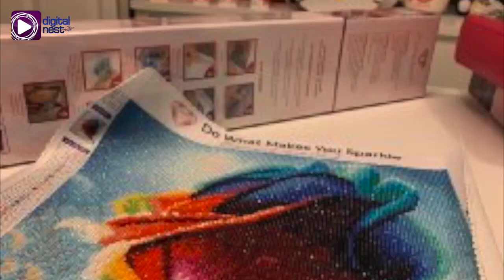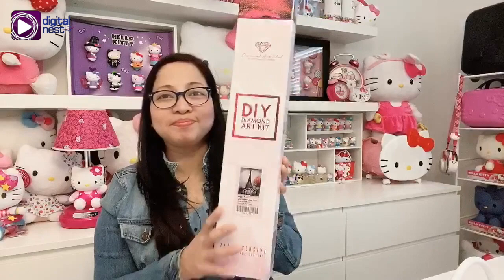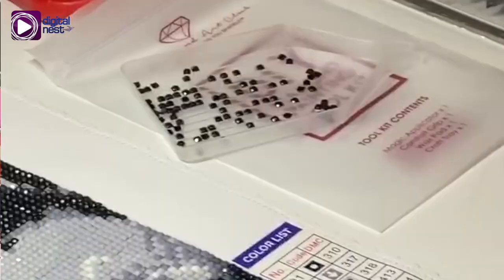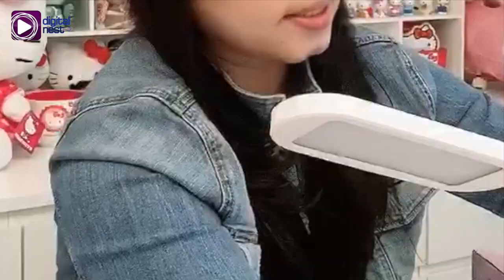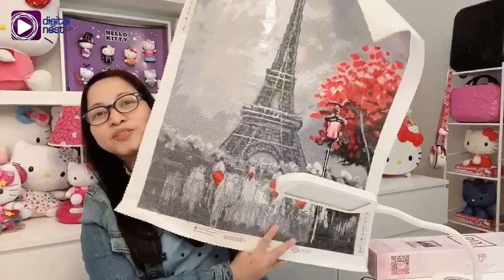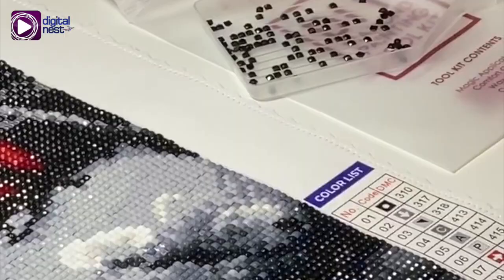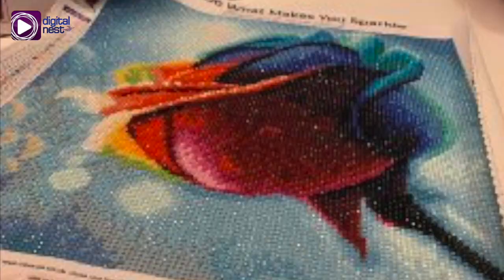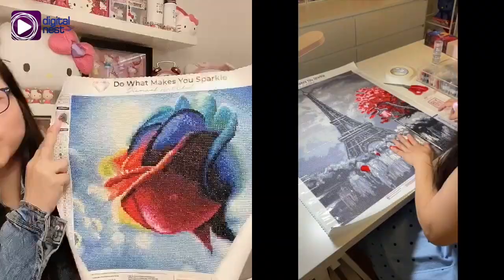EBCDN Inside Activities!: How to Diamond Painting with Eden!!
EBC Texas Bureau correspondent, Eden Blasco Umbal, gives a step-by-step guide on creating your own diamond painting!!